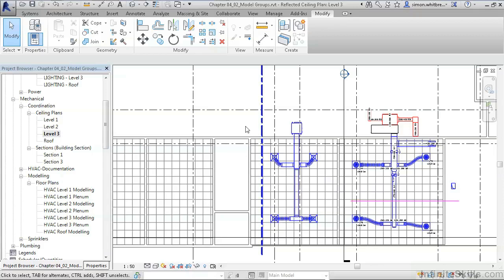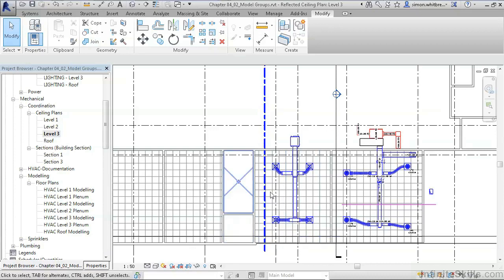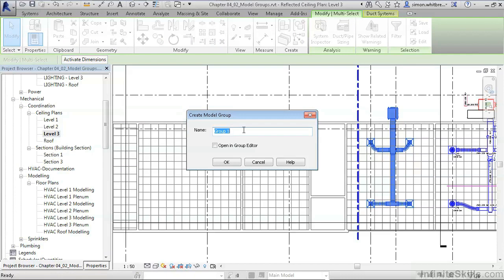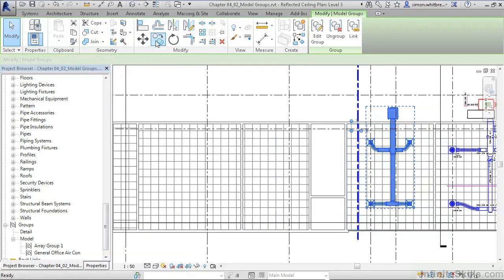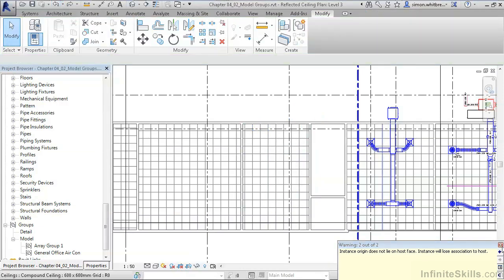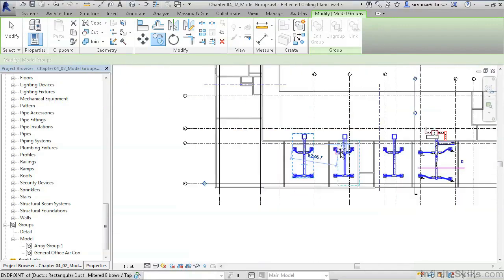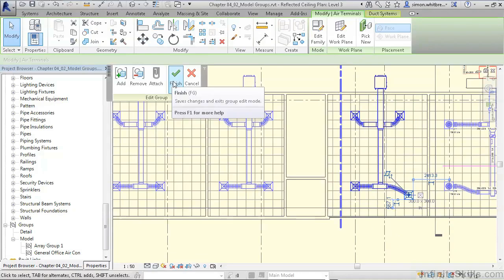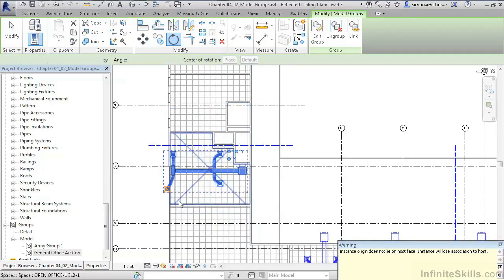Revit MEP 0414